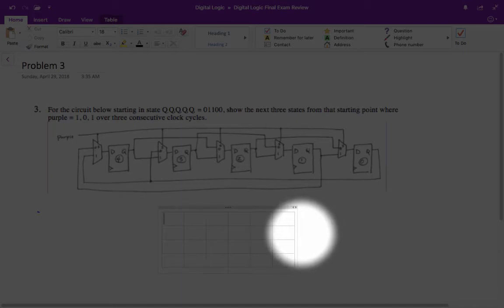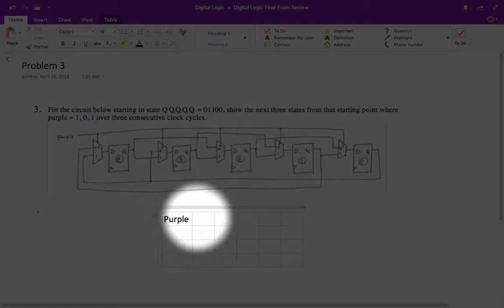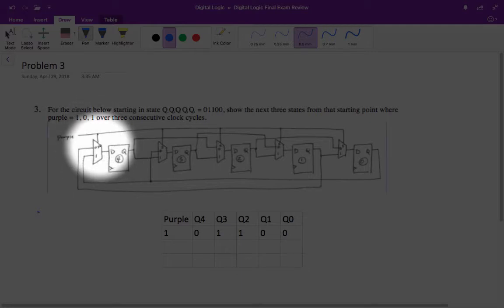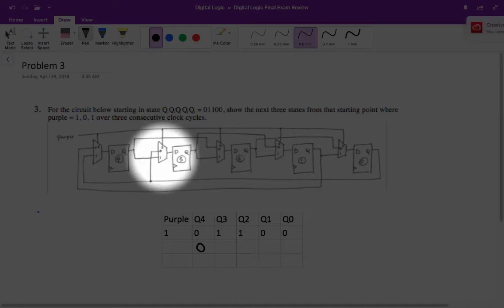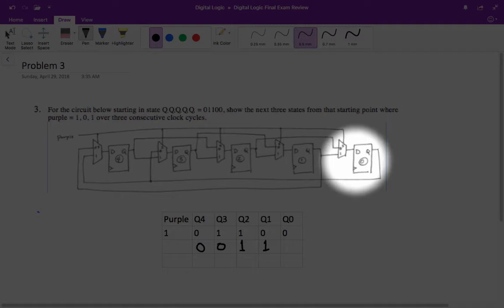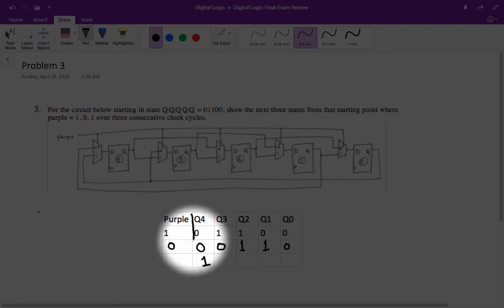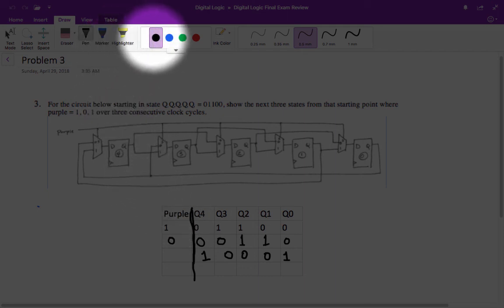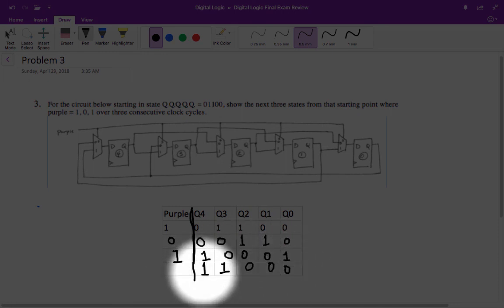Shift Registers using Multiplexers